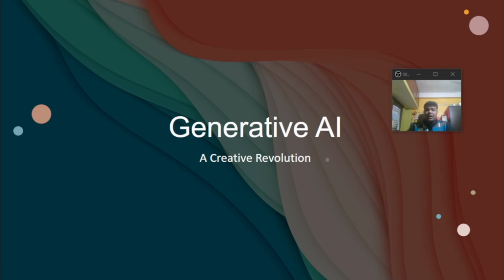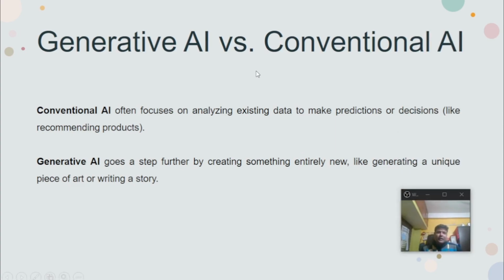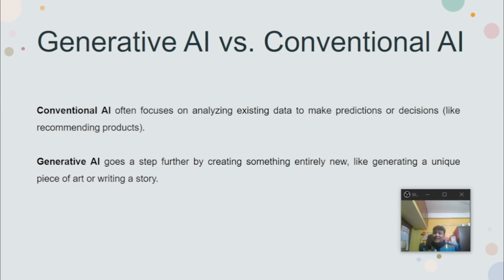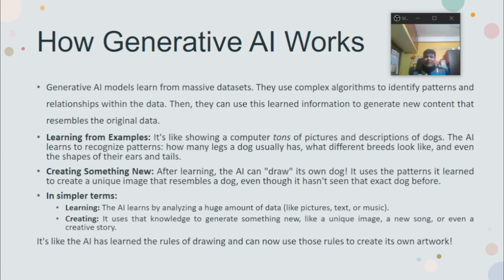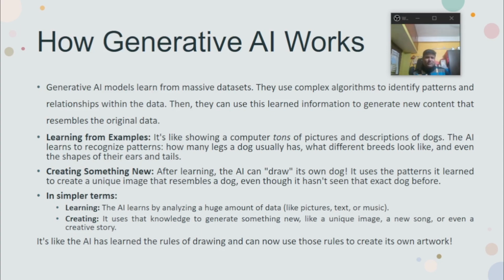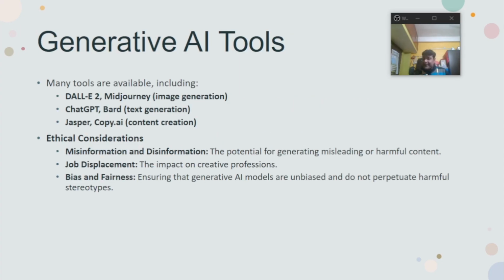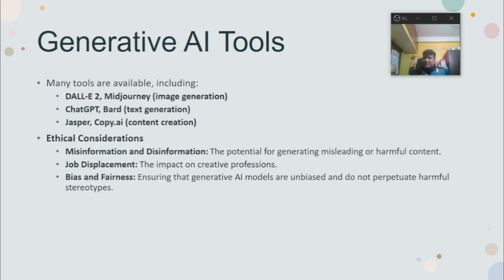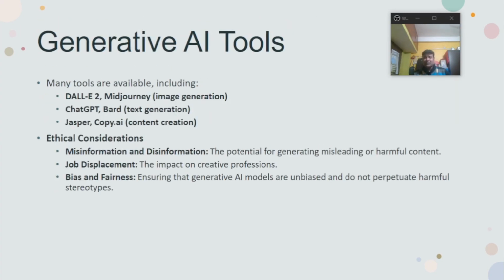CBSE Class 9 Projects: Unleash the Power of Generative AI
Ignite your creativity and explore the exciting world of Generative AI! This video is packed with inspiring project ideas perfect for CBSE Class 9 students. Learn how to harness the power of AI to create amazing things, from generating art and music to building chatbots and more! We'll cover essential concepts, provide step-by-step guidance, and showcase real-world examples. Get ready to unleash your inner AI innovator!